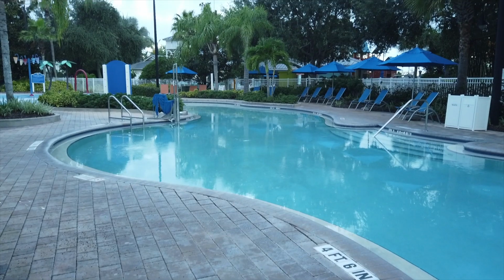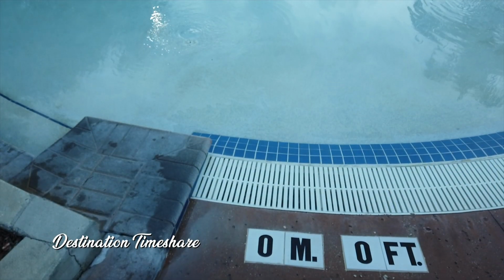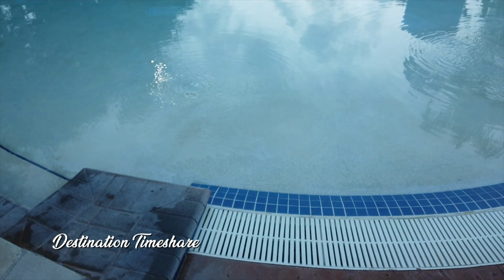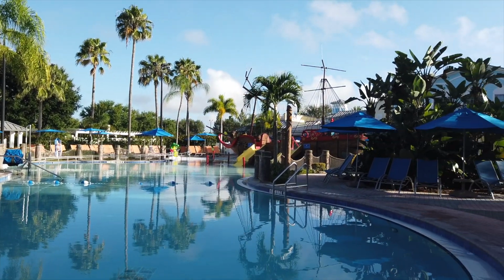Why They Need a QUIET POOL at Marriott Harbour Lake in Orlando Florida!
We have visited Marriott Harbour Lake in Orlando on several occasions and we find the pools to be very small. So much so, that we don't really even use the pools during our stay. In this video I discuss why they need another pool at Marriott's Harbour Lake!

0:00 Introduction
0:48 Empty Plot of Land
1:20 Current State of the Pools
2:16 What They Should Do!
3:00 Requirements for the New Pool
3:47 How to Pay For It
4:40 More About the Current Pools
5:25 Your Thoughts & Comments
5:54 Please Like & Subscribe!